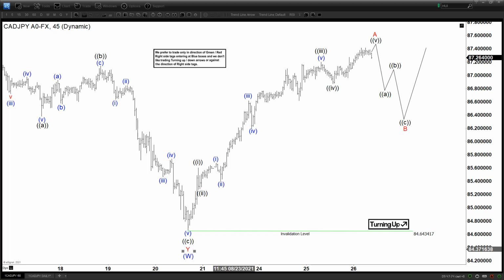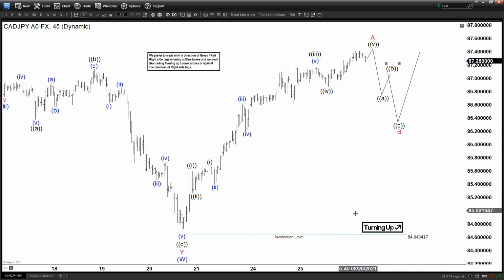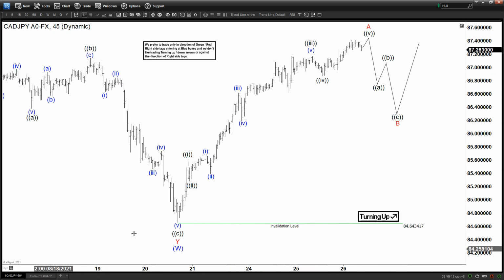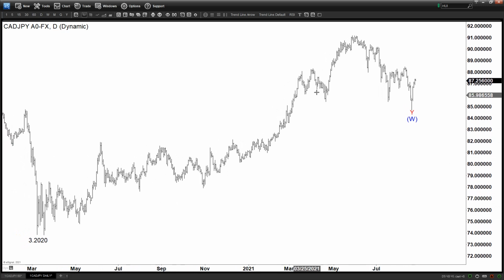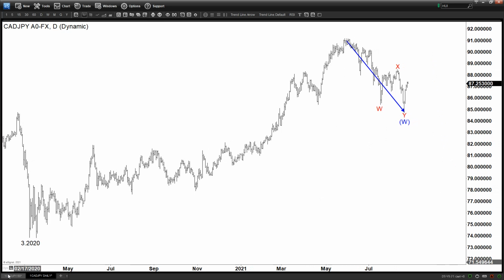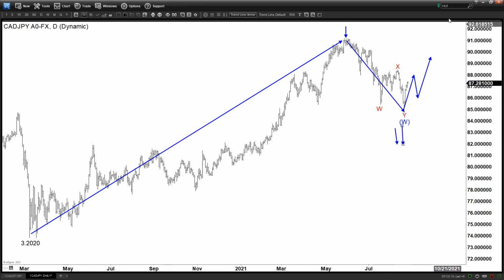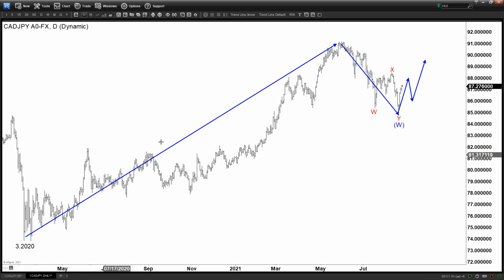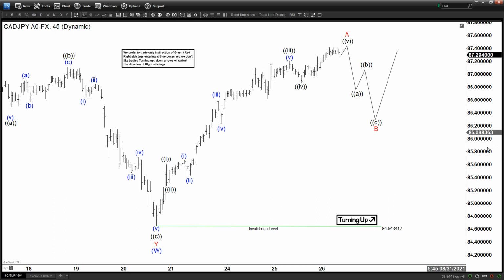CADJPY Shows Impulsive Rally | TECHNICAL ANALYSIS | ELLIOTT WAVE FORECAST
✪ Important Tags: cadjpy, elliott_wave, technical_analysis, elliott_wave_trading, Chart_Of_The_Day, cadjpy,_analysis, cadjpy,_daily_analysis, cadjpy,_chart_analysis